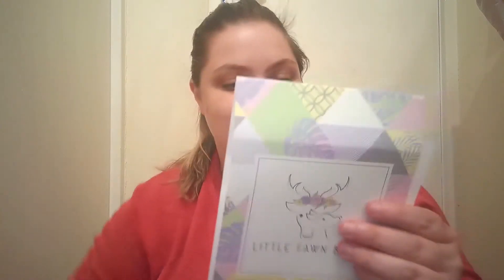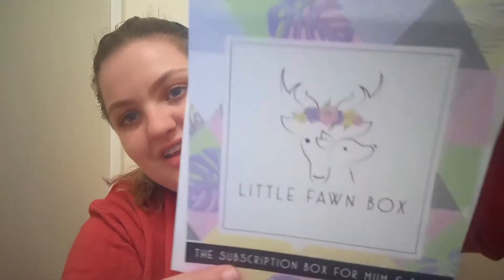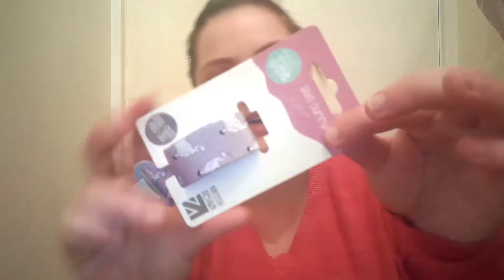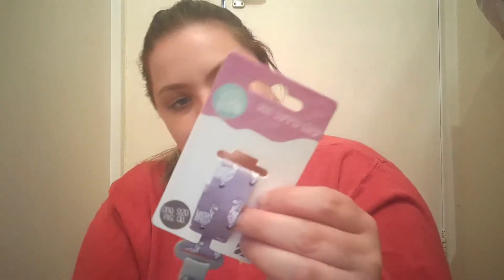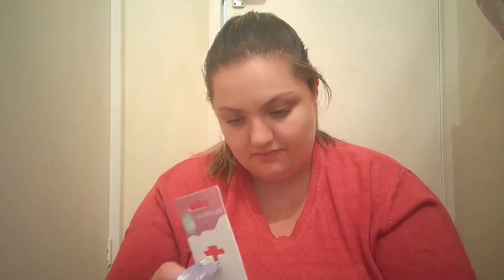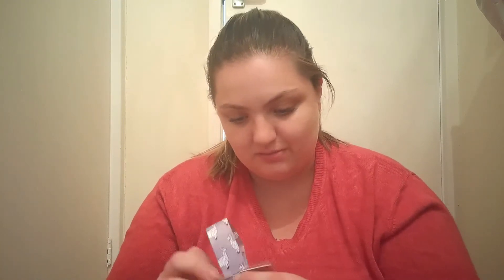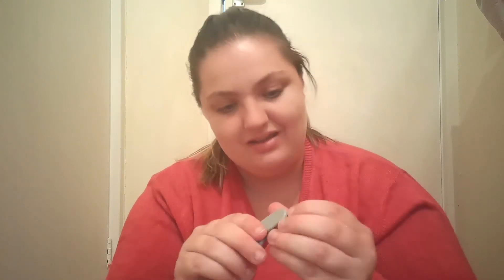Little Fawn Box Unboxing July 2020 // Discount/ Promo code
I had an editing error which means I dont have my normal intro and I am working on creating a new intro for my channel as well updating the clips. So please bare with me.

If you love unboxings than like this video and please let me know what boxes you want to see? I also do beauty subscription boxes over on my beauty channel (Amy Sorrell) Link is in the end cards.

What do you think of the products in the box and would you get this box?

Want to get yours?? Click the link...

PROMO CODE (NOT AFFILIATE) 8BOXLFB (Get your first box for £8)